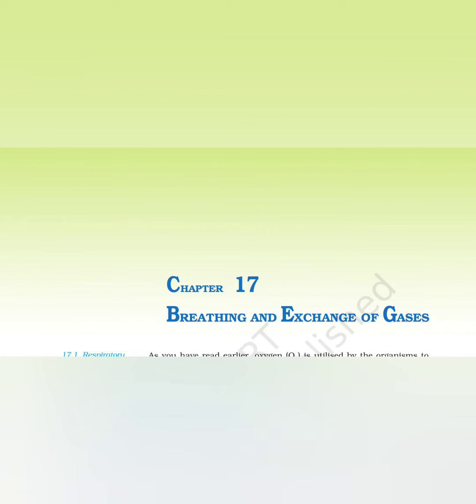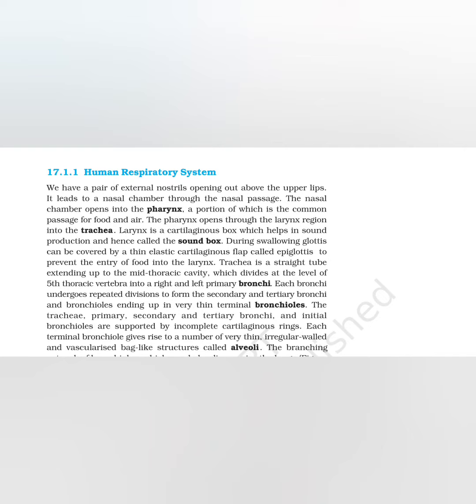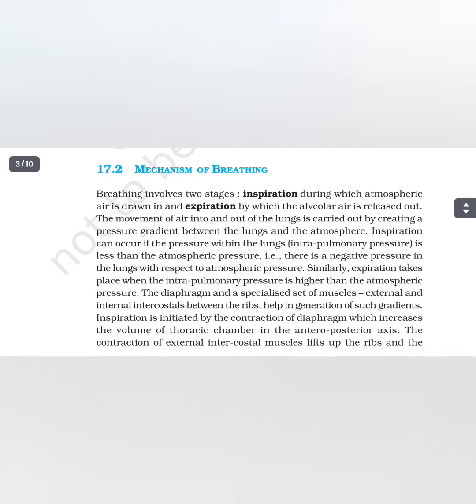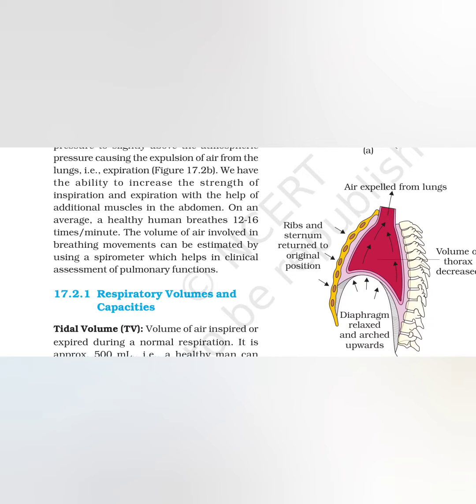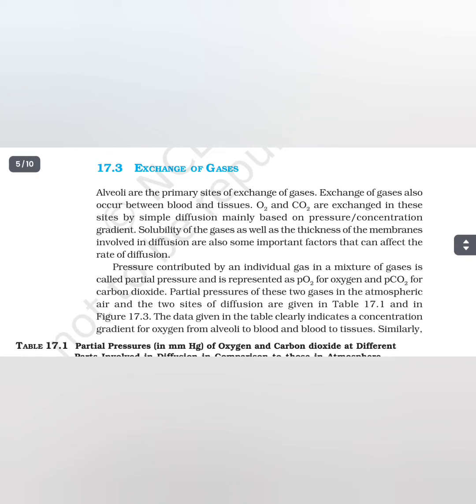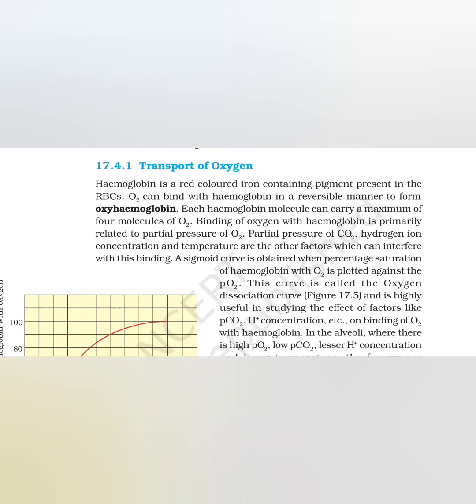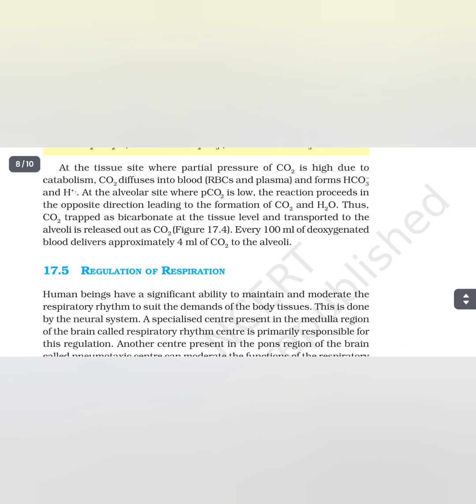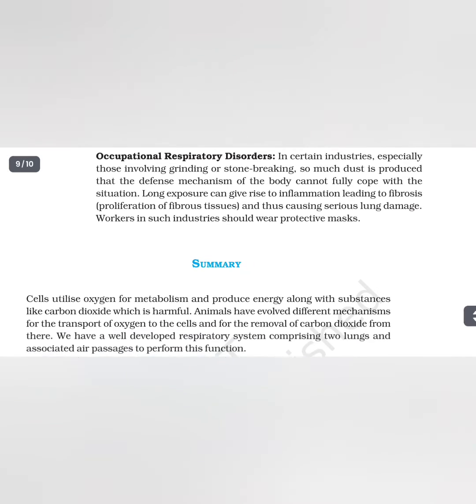Ch 14 Breathing and Exchange of Gases class 11th biology || Chapter reading ncert 2024-25 biology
Biology ncert line by line reading
ncert chapter reading biology
more easy to learn#ncert#biology#chapter17